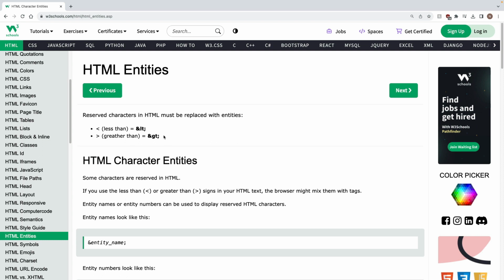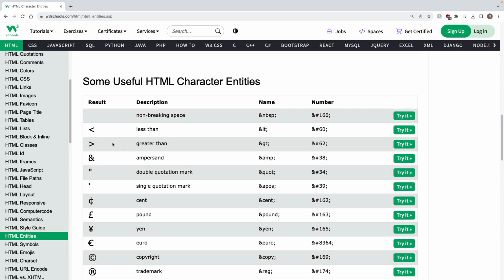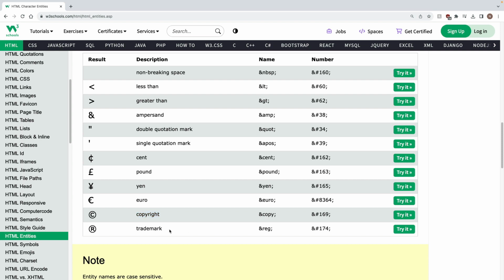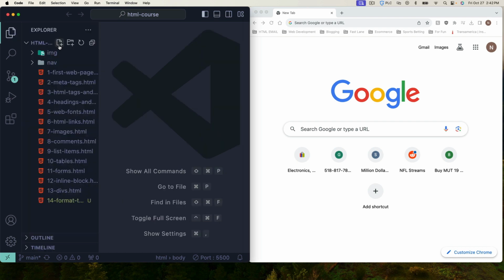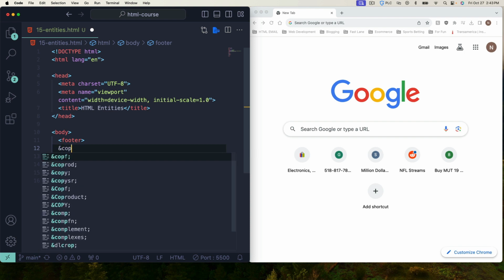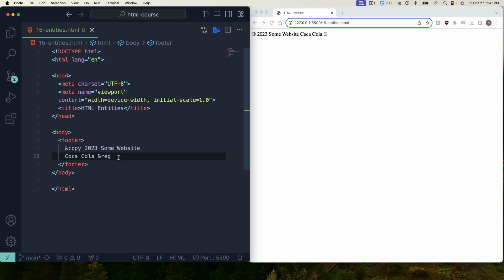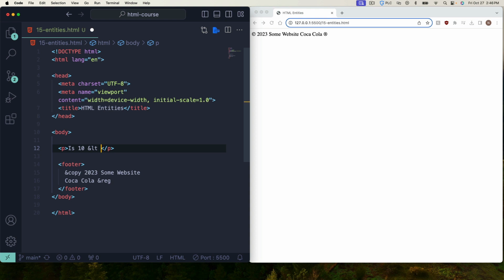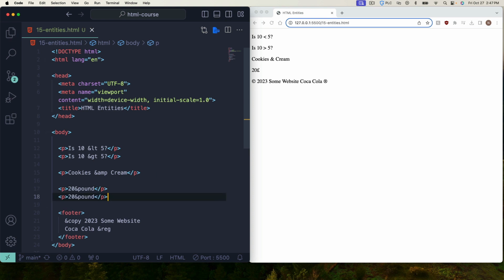How to Use HTML Entities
✅ - Freelance
✅ - Get a Developer job Welcome back to part 16 of the HTML Course. In this video you will learn -
- What HTML Entities are
- How to use HTML entities to write best practice HTML code
Complete Course Code Looking to learn more? Check out my full FREE courses for HTML and CSS here